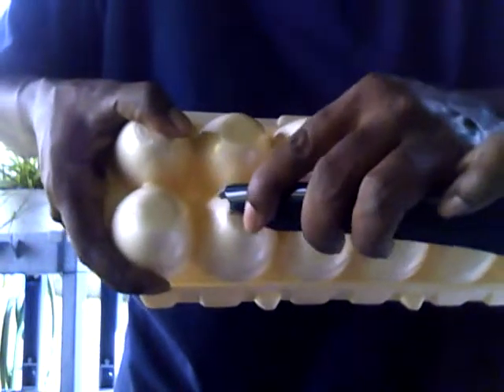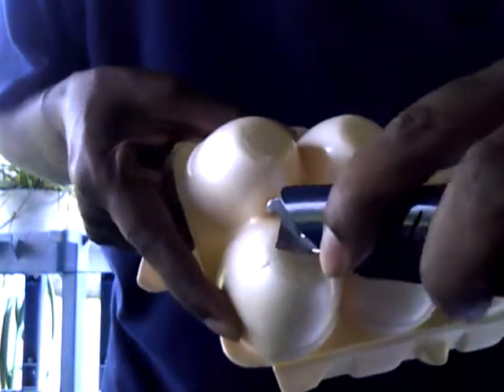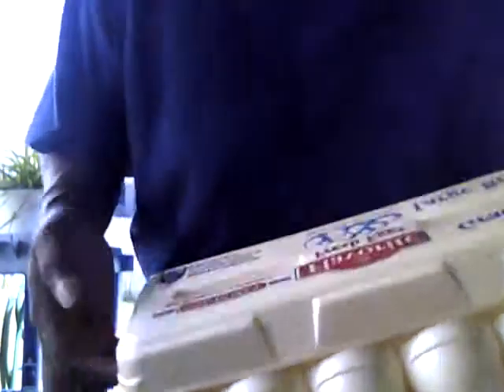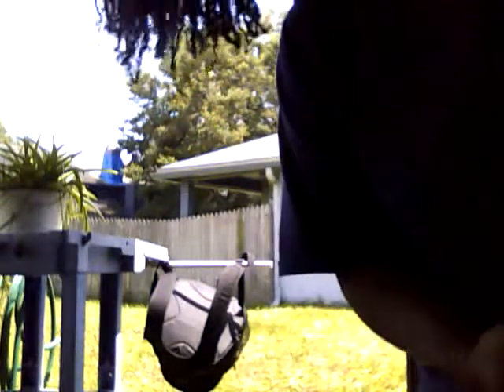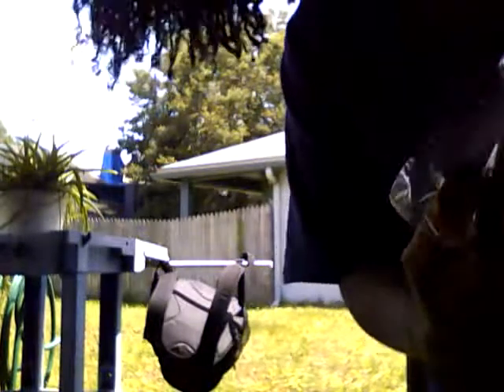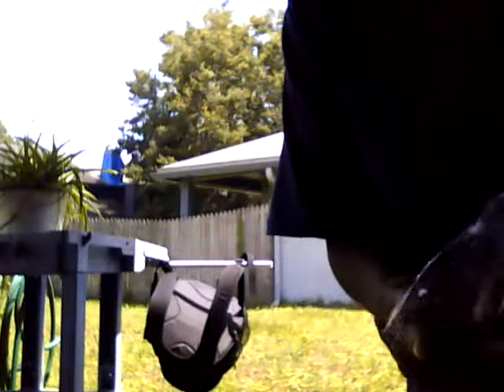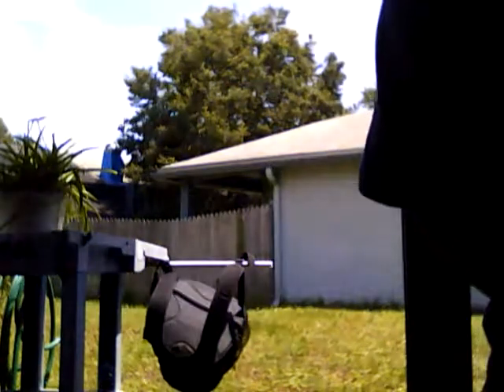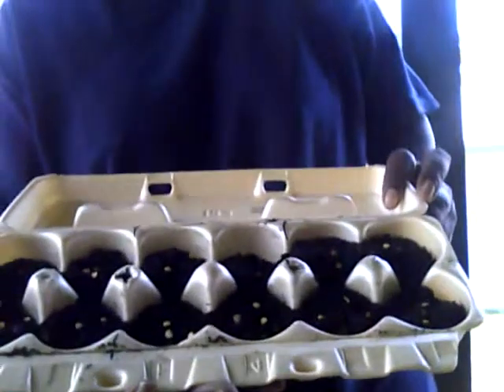Starting Peppers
I needed a break from my computer screen so I decided to start some peppers for a garden.  Only have red, orange, and yellow ones no green ones.